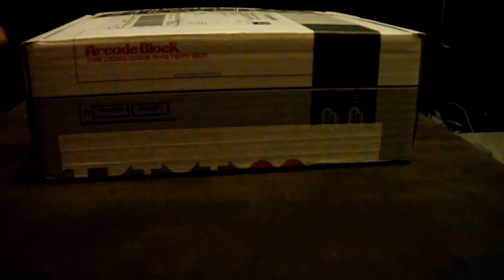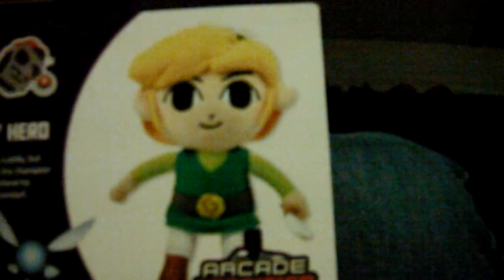February 2015 Arcade Block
its there fault :)